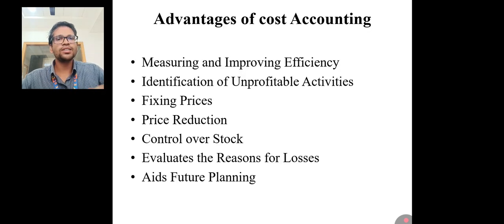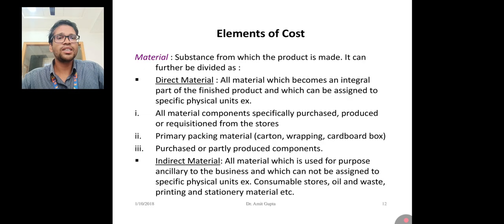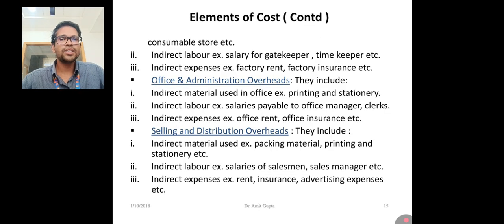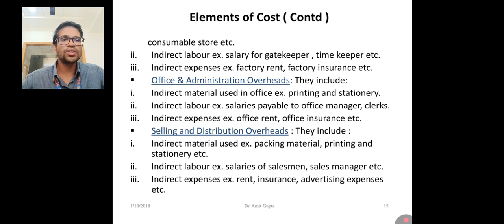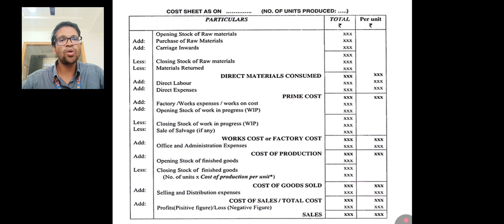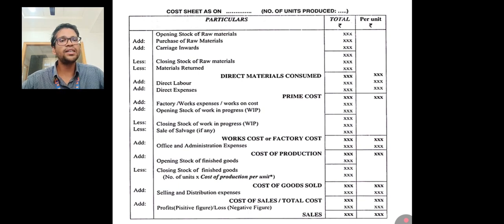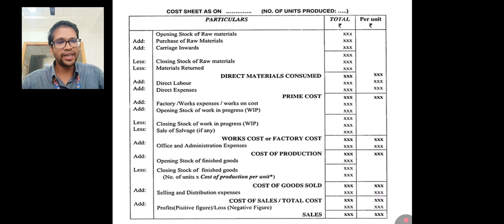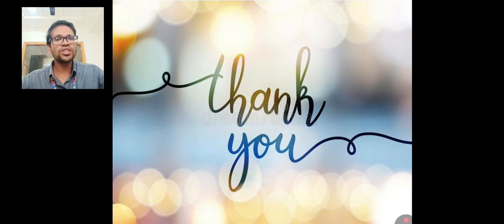LCS : Cost Accounting Part I | Mr. S. Tamilselvan | Commerce